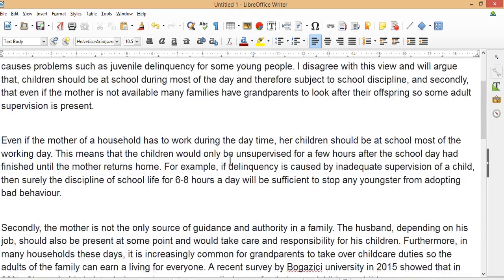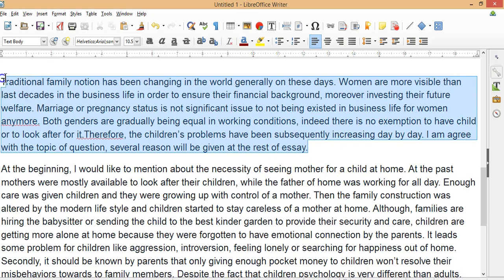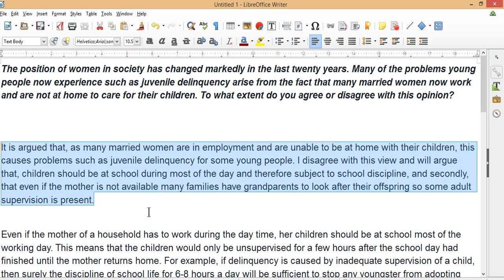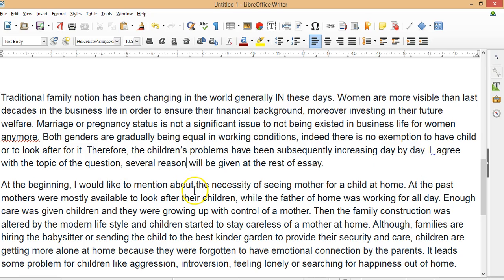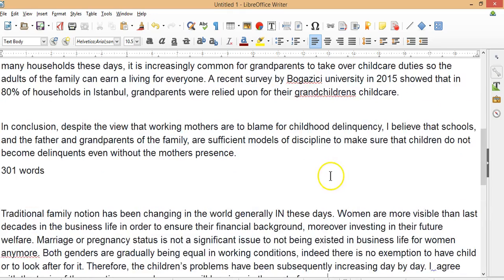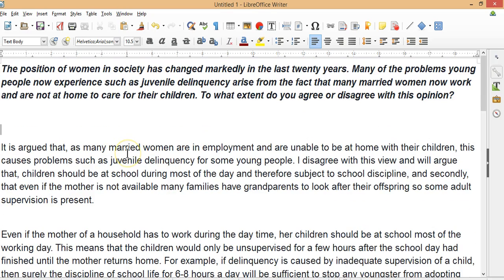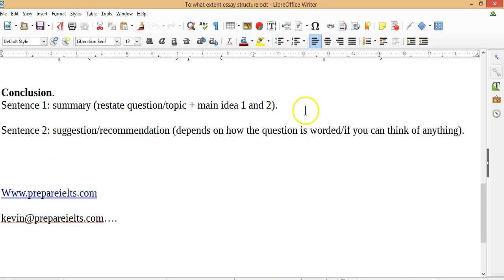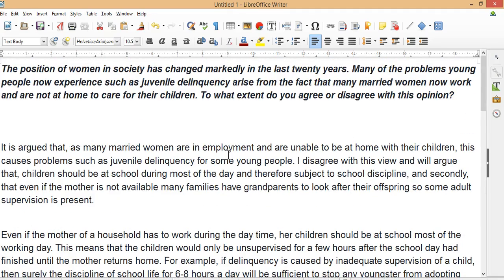To what extent student essay comparison tutorial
In this video, I look at a real student essay (with their kind permission) and comment on it and make comparisons with an example written by me. This is to show how the criteria works, how the essay is marked, what the examiners want, etc.